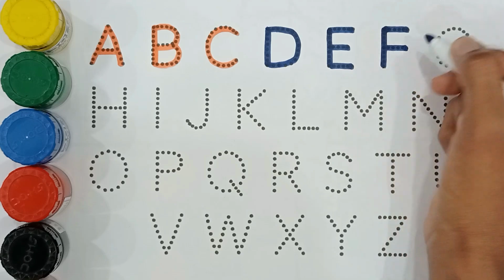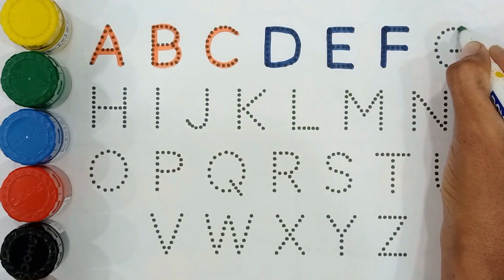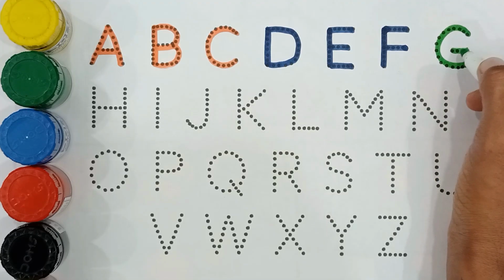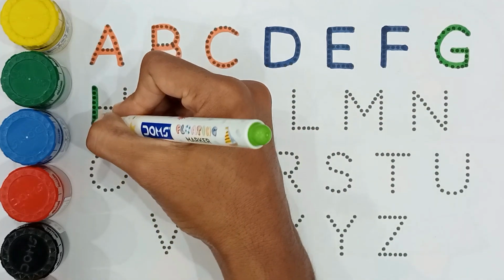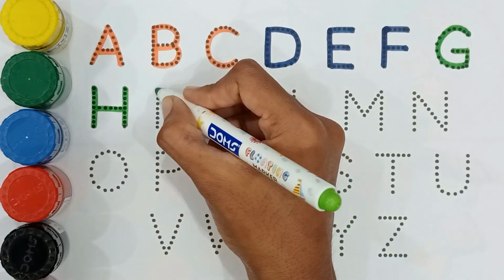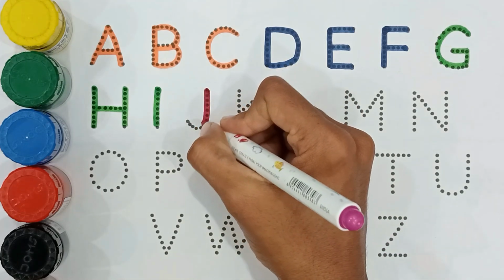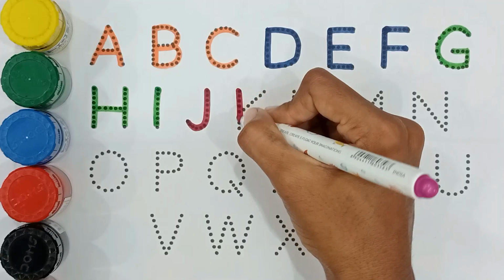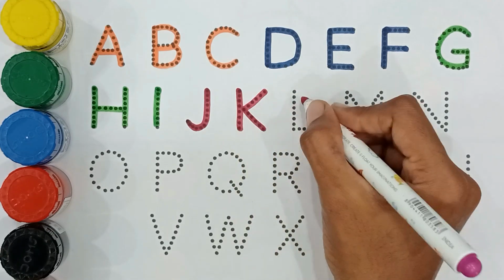Alphabet Rhymes | Learn Abcd Capital Laters | Abcd Video | Abcd Rhymes For Kids | A For Apple B Ball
alphabet rhymes
Abcd song
Abcd video
abcd rhymes
abcd for kids
learn Abcd Capital Laters
A For Apple B For Ball
Abcd
Abcd song for kids
Abcd song for kindergarten
Abcd song for kindergarten class
Abcd song number song
abcdef for children
Abcd video drawing
abcd drawing easy
Abcd drawing for kids
Abcd drawing
Abcd drawing video
drawing tutorial
you tube video
you tube viral video
you tube channel
you tube video for kids
independence day drawing
independence day drawing competition
independence day name
abcdefghijklmnopqrstuvwxyz
A To Z Alphabet Song For Kids
number song for kids
nursery rhymes
nursery class
counting 1 to 50 तक
ginti 1 se 100 tak
a for apple nursery rhymes
how to learn English
how to learn abcd
chhoti abcd rhymes
abcd spelling
abc radio
abc for children
abcde for kids
abc chart for children
abc drawing easy
education video
colours name
Colouring drawing
drawing for kids
drawing tutorial
drawing for beginners
drawing for kids and toddlers
preschool learning
drawing easy
easy Drawing
easy Drawing for kids
easy to learn English
simple drawing
simple drawing ideas

X For Xray
Y For Yaak